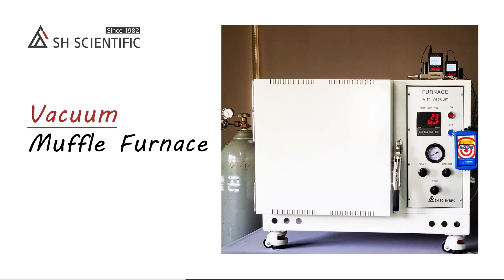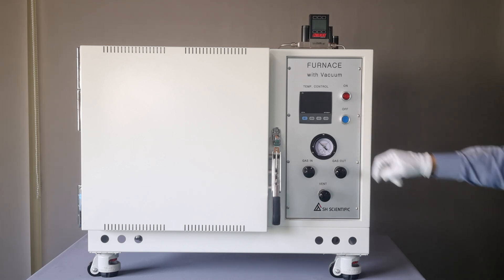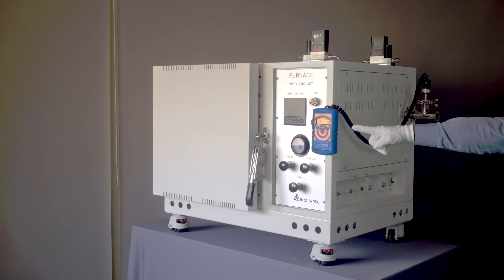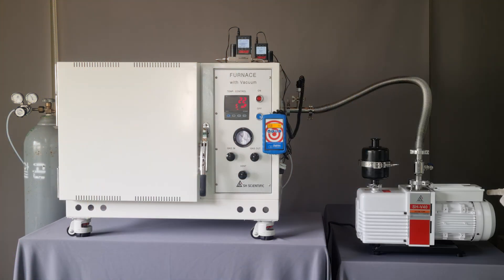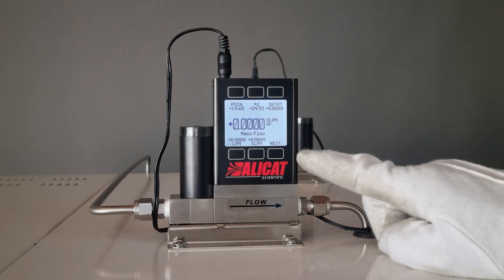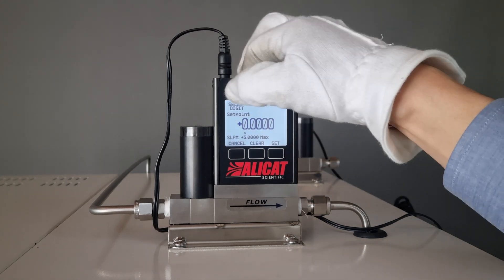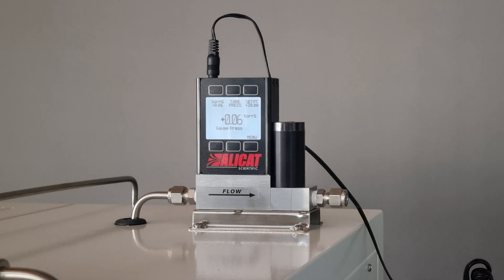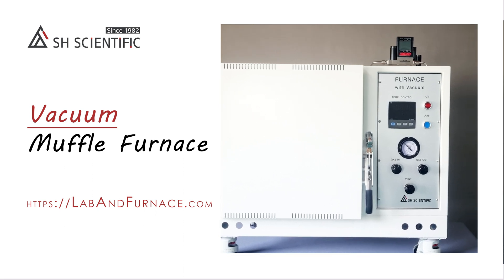SH Scientific Vacuum Muffle Furnace w/ Mass Flow Controller/Back Pressure Regulator/Gas Drying Unit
SH Scientific is 40 years old general lab and research equipment manufacturer and proudly supplying our professional equipment to academic labs and national labs as well as companies in material science and engineering industries.
We created a way to combine a vacuum with inert gas management to achieve highly consistent saturation inside the larger chamber of a muffle furnace. We developed this because labs often face a trade-off between the high capacity but limited atmospheric gas control of a muffle furnace, versus the more precise atmospheric control but limited sample size of a tube furnace. So, we created a way to combine a vacuum with inert gas management to achieve highly consistent saturation inside the larger chamber of a muffle furnace.
We're also excited to feature some options that are unique in the industry. First is the mass flow controller. This is the most precise, responsive, and stable way to control the flow of inert gases, for instance, or whatever else your heat treatment requires. Next is a back pressure regulator, which maintains positive pressure inside the furnace's chamber. There's also a precision digital vacuum meter, which gives you real-time vacuum readings. Additionally, there's an air and gas drying unit which removes moisture from gases as they flow in. And, finally, we come to the vacuum pump which uses a stainless steel bellows hose.
We look forward to serving your process with our quality equipment.